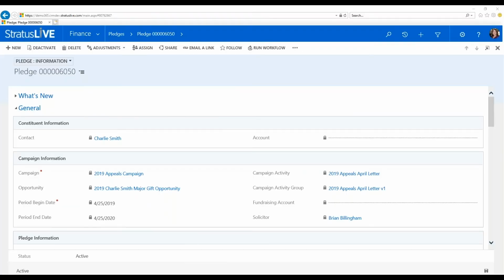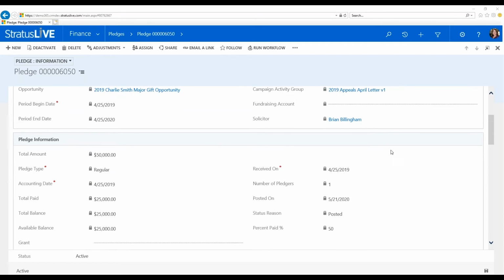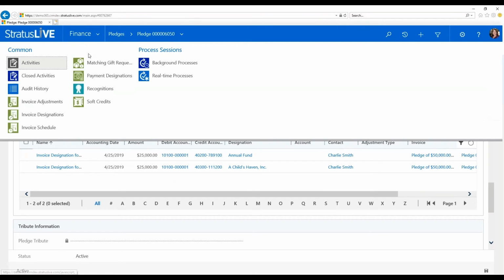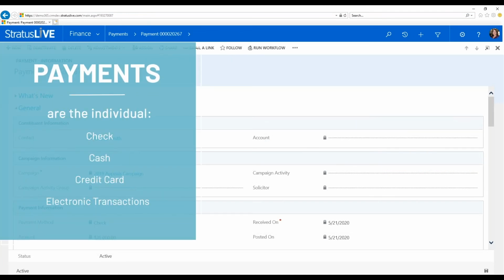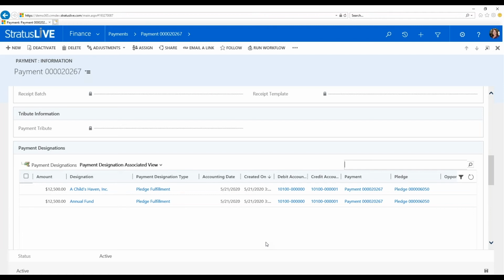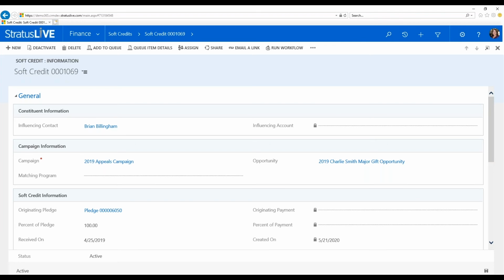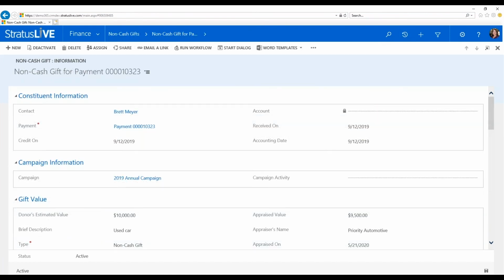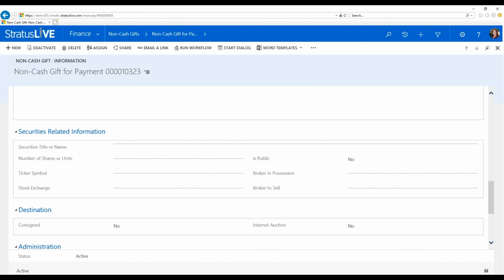StratusLIVE 365 Financial Entities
The StratusLIVE 365 financial model is comprised of several core entities, including Pledge, Recurring Payment, Payment, Soft Credit, and Non-Cash Gifts. These financial entities within StratusLIVE provide nonprofits the flexibility to receive and track support in a variety of ways.